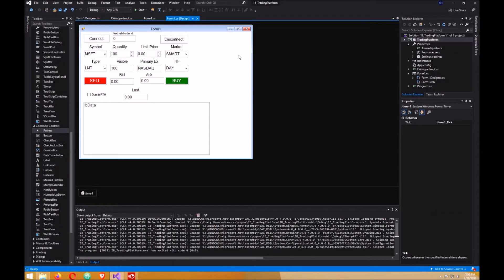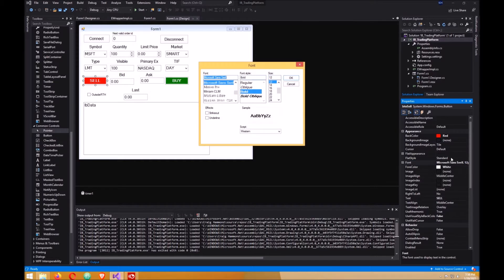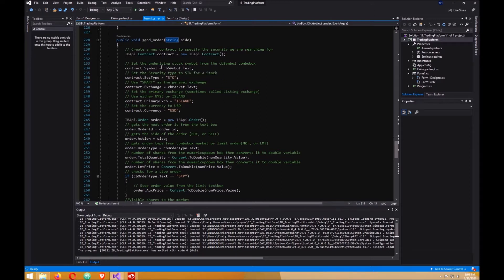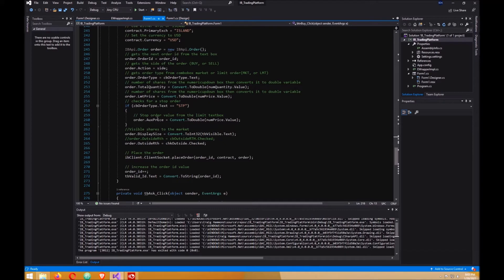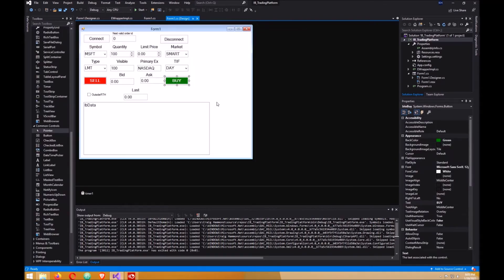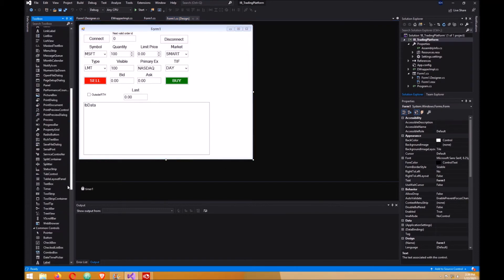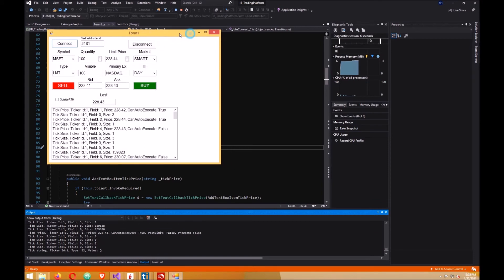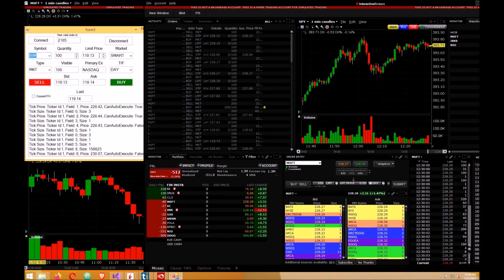Build a Trading Platform in C# part 3 - send orders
In this video, you will learn what is required to send an order to the Interactive Brokers API.  I will be sending a Limit order a Market order and a Stop order.

My channel is about programming as it relates mostly for trading platform creation topics and examples.

I try and do one video a week.  I may need some suggestions so please comment and ask questions

any missed code I will try and post on my website if possible, or if people suggest it